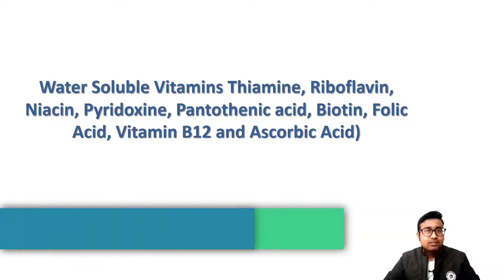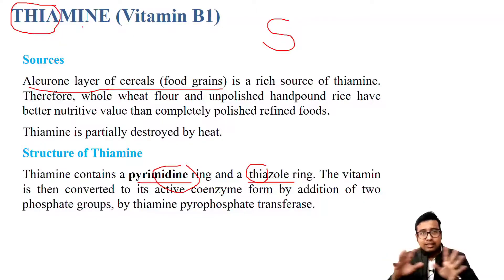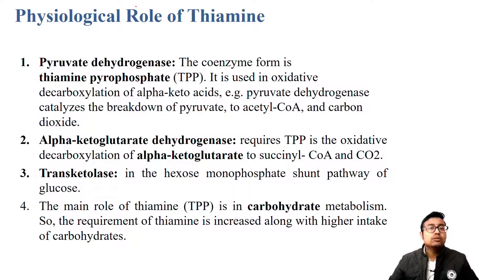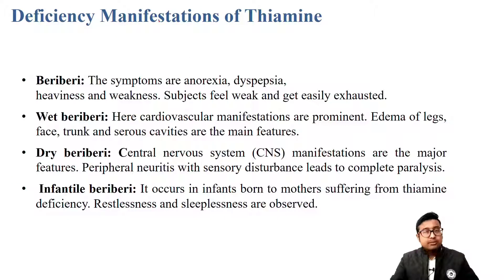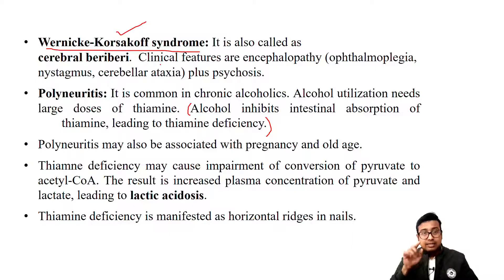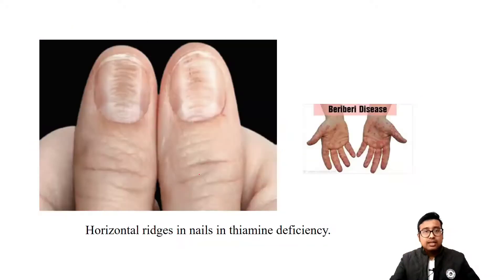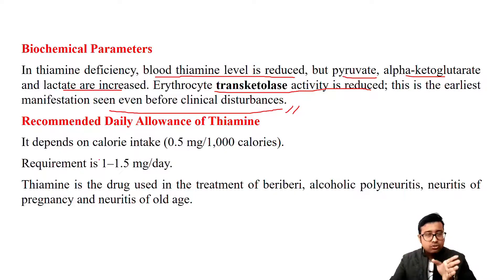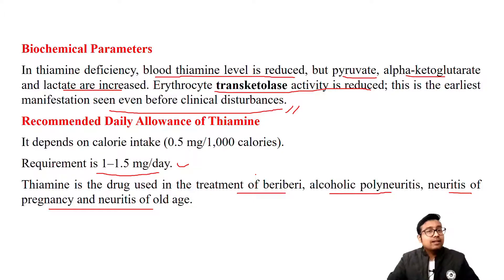Thiamine (Vitamin B1) Must know areas to study before examination.